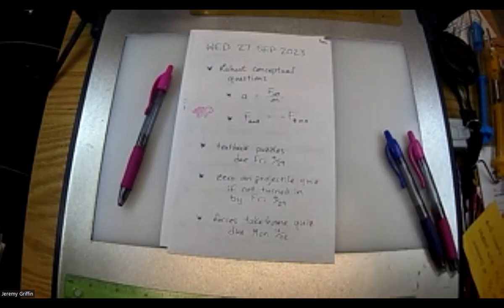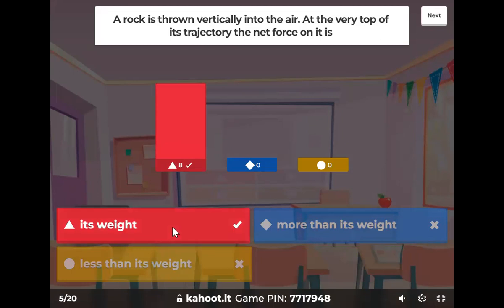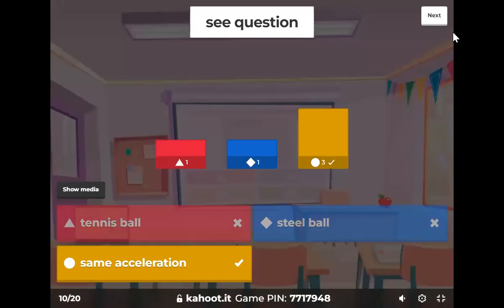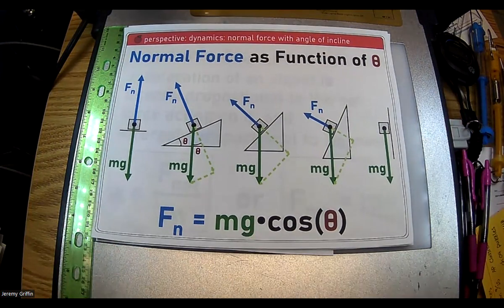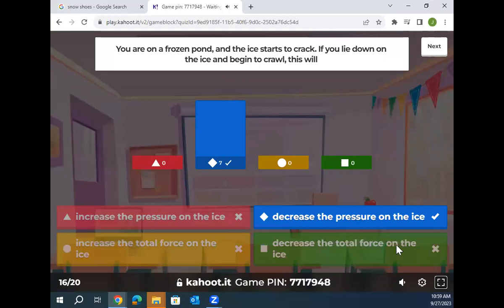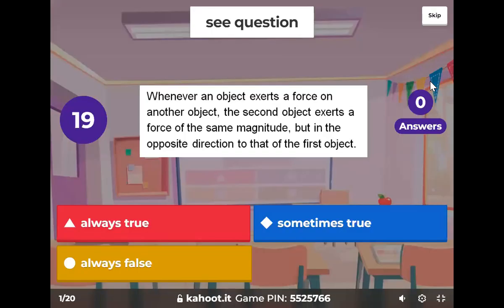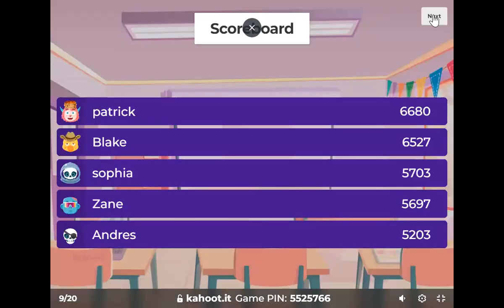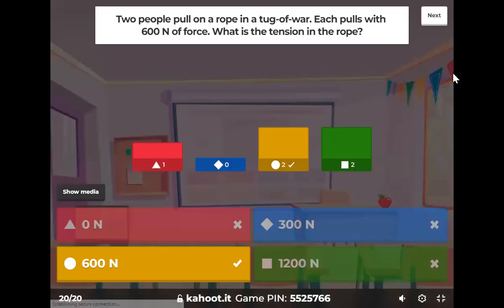2023 0927 Physics Honors Day 33 - Kahoot Newton's 2nd 3rd Laws